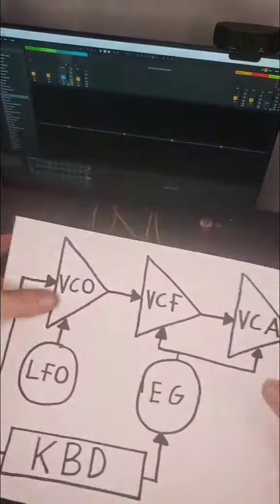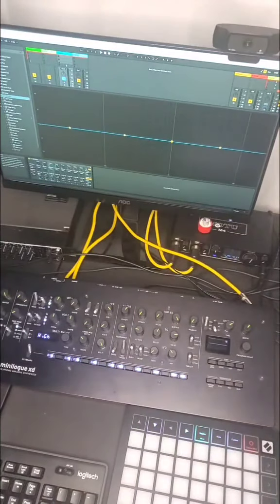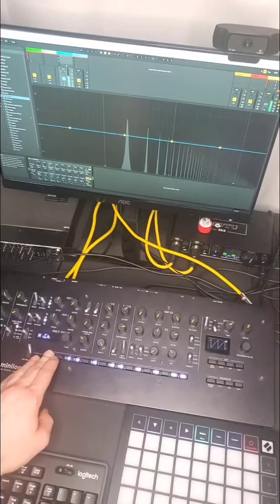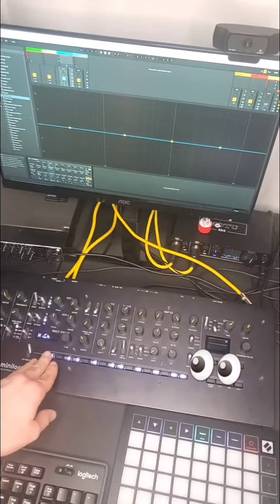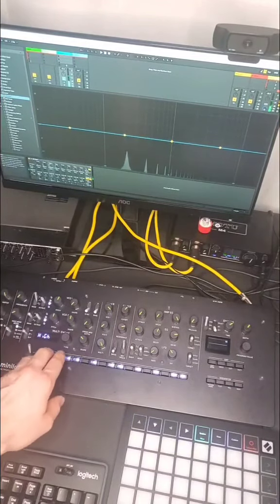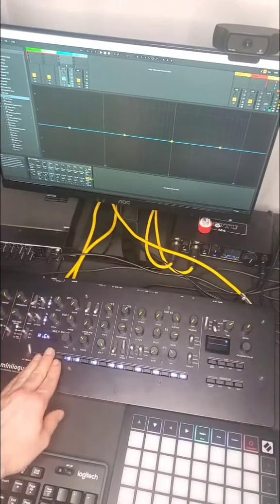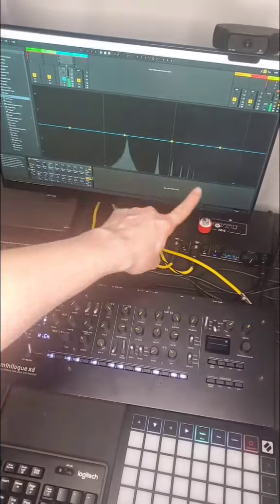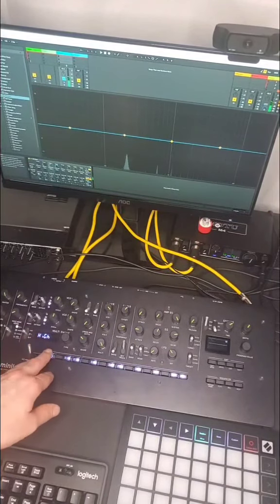Synth Building Blocks: Oscillators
All about Synth Oscillators!